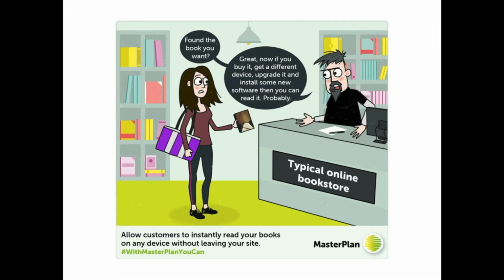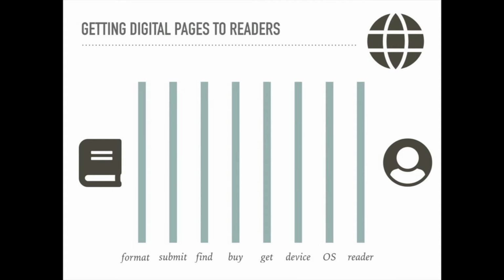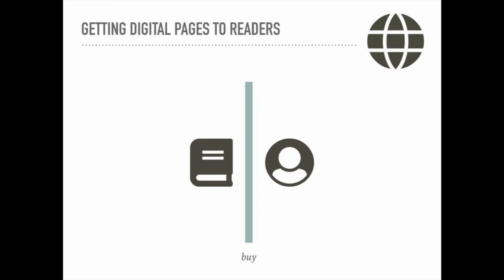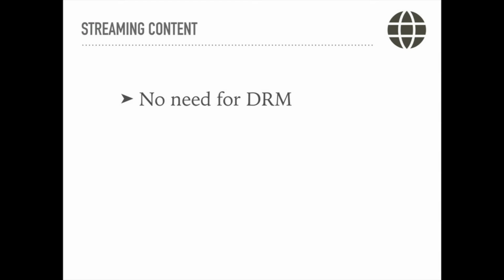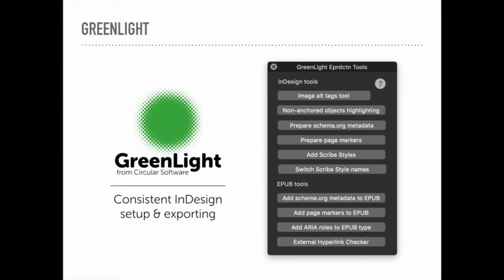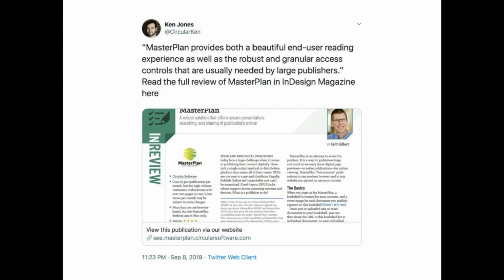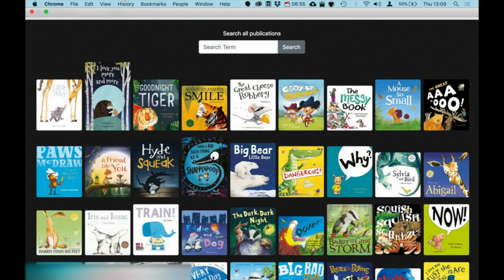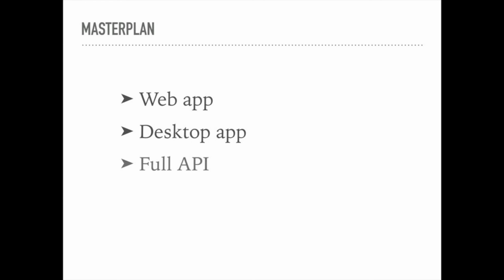MasterPlan presentation - Digital Book World 2019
The is the presentation given by Ken Jones of Circular Software as part of Digital Book World 2019.
An explanation and walk through of the problems facing publishers in getting digital publications to their readers and offering a real solution to those problems.
MasterPlan is a secure service to place searchable high quality previews from the inside pages of your publications into the websites of your choice.